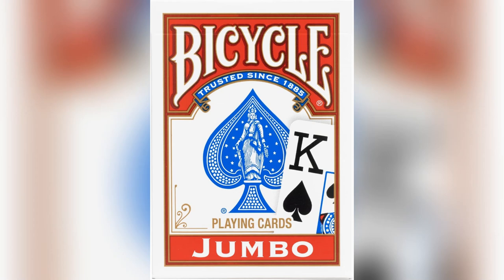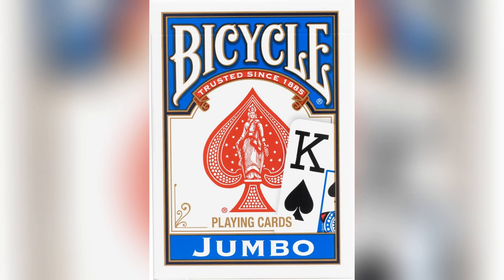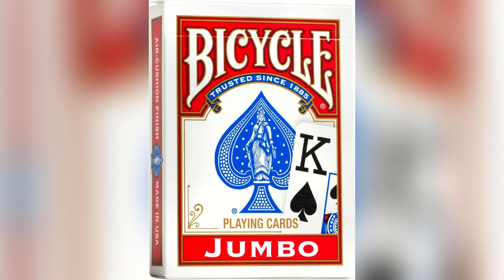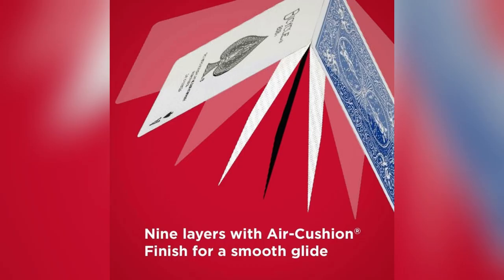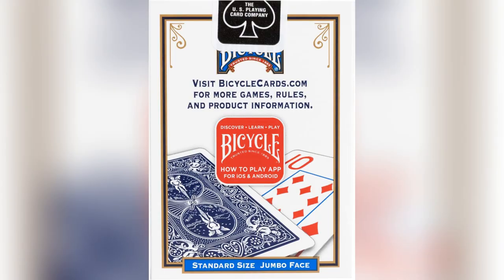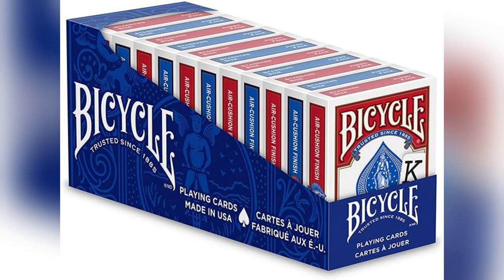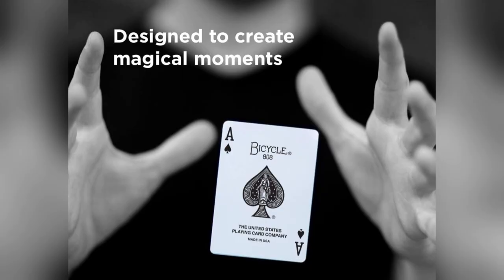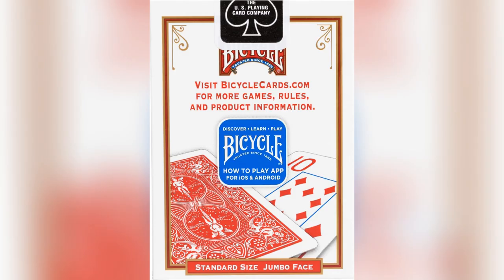onlineshopping bicycle playing cards jumbo index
More Options

Bicycle Playing Cards, Jumbo Index, 12 Pack,Red & Blue